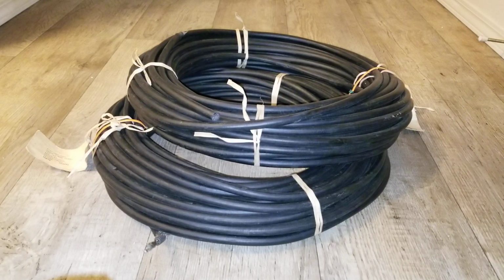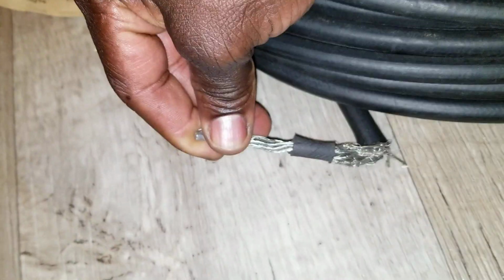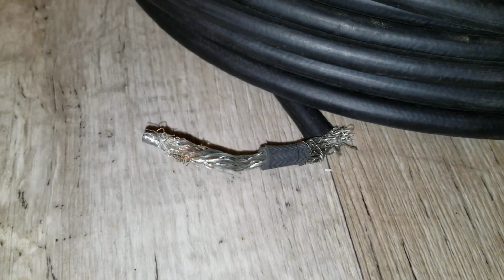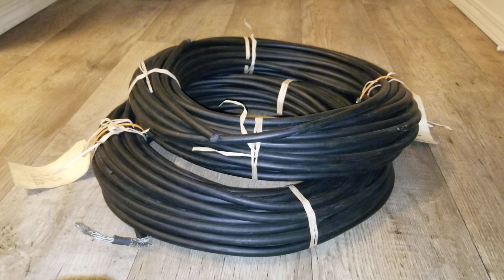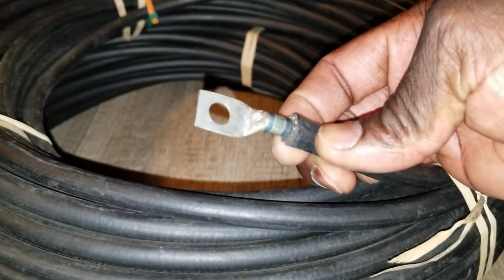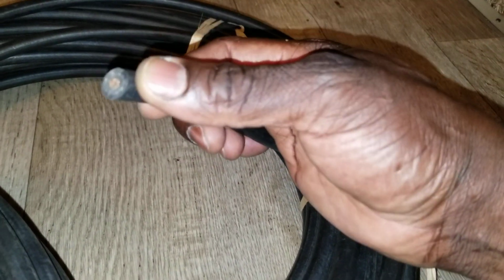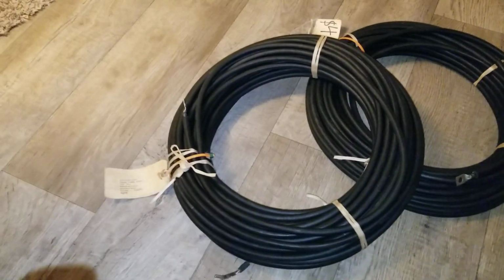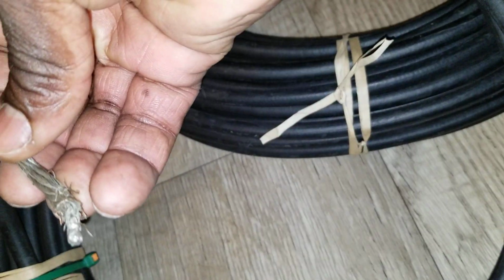CABLE SIZING FOR SOLAR SYSTEMS: Cable for Solar Installations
Cable for Solar Installations